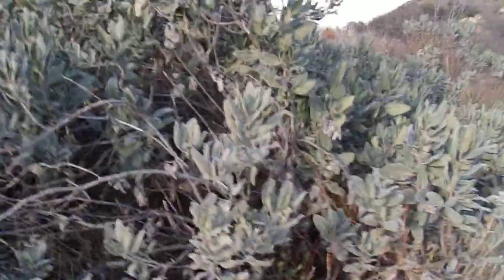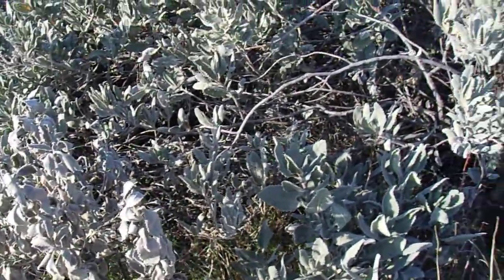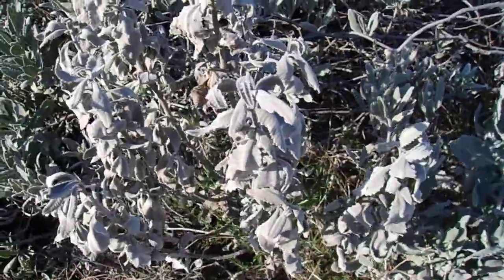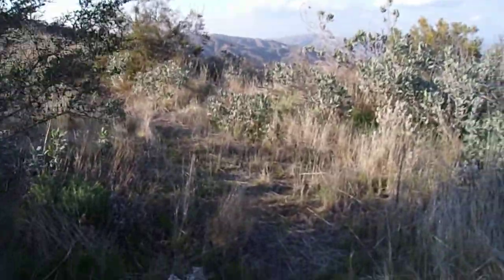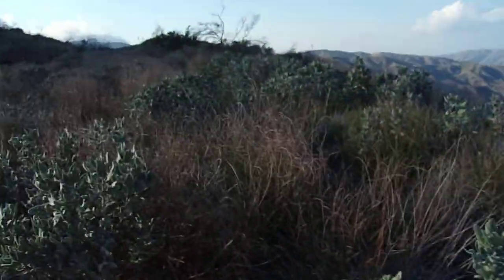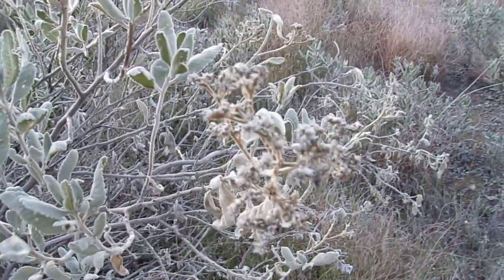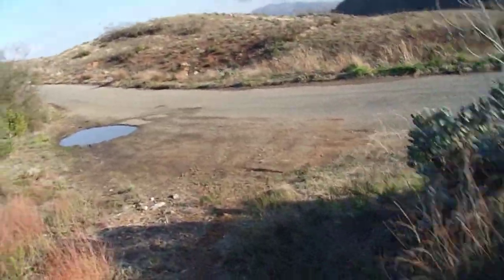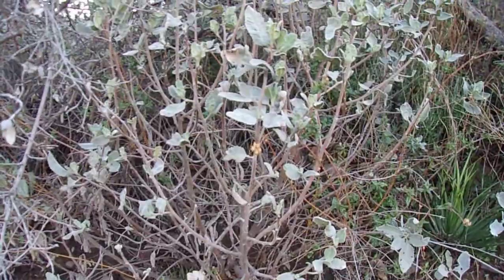Spotlight on Shrubs: Thickleaf Yerba Santa (Eriodictyon crassifolium var. crassifolium)- 3/13/21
Video in Cleveland National Forest- Santa Ana Mountains (elevation 3,000') above Lake Elsinore- Riverside/Orange County Line- Southern California.  Thickleaf Yerba Santa is an aromatic, evergreen, medium to tall shrub in the Waterleaf section of the Borage Family (Boraginaceae).  It is often tall and lanky, with grayish hairs present on the leaves and young twigs that help retard excess moisture loss through transpiration and evaporation, aiding in the plant's survival of the several months of dry weather yearly.  The parent species (E. crassifolium) basically ranges from S. San Luis Obispo County, down through the coastal and inland mountains to the transverse ranges, especially the Santa Ynez (Santa Barbara County) to the San Gabriel Range (Los Angeles/w. San Bernardino), and down the coastal and peninsular mountains into Baja, including the San Jacinto Mountains.  E. crassifolium var. nigrescens is another variety with bi-colored leaves to be featured on a future episode!